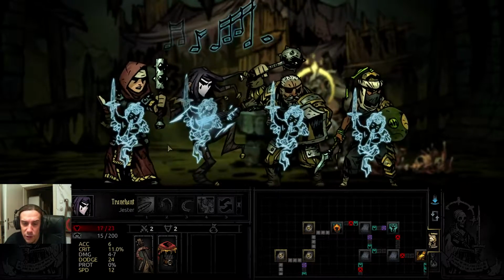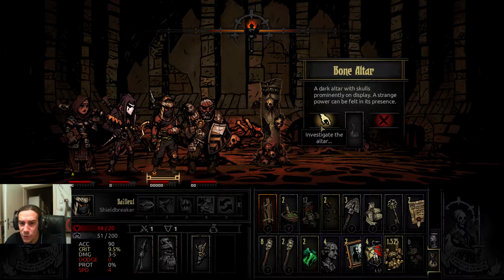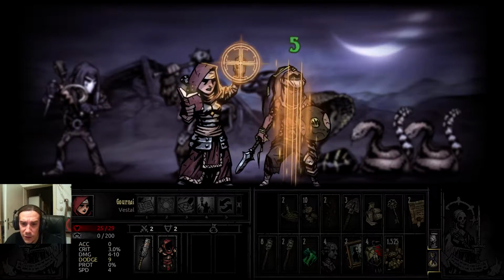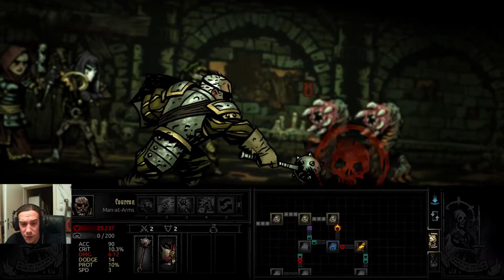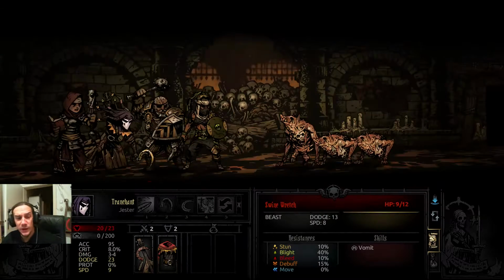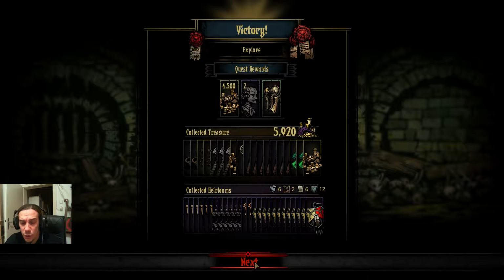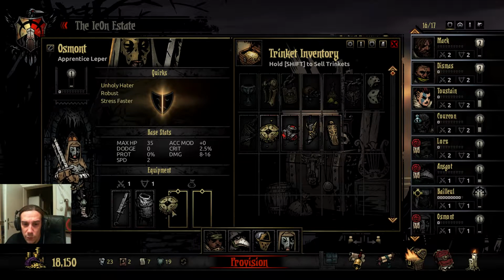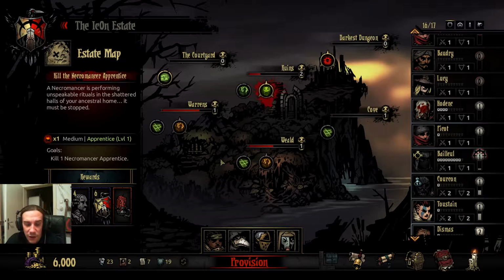Let's Play Darkest Dungeon Part 6 (Crimson Court) - Unboxing the Shieldbreaker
My first expedition with a Shieldbreaker on my team! Including the extra campfire ambush especially designed for the Shieldbreaker. Like my friend Indiana Jones would say: Had it to be snakes?